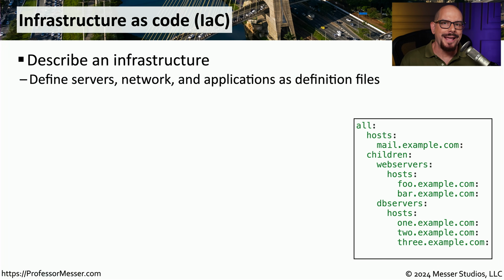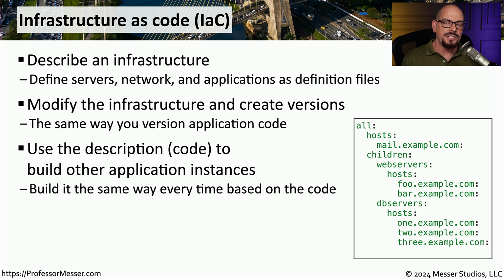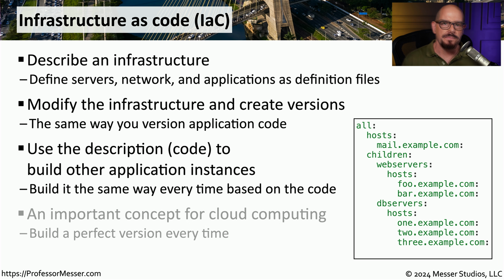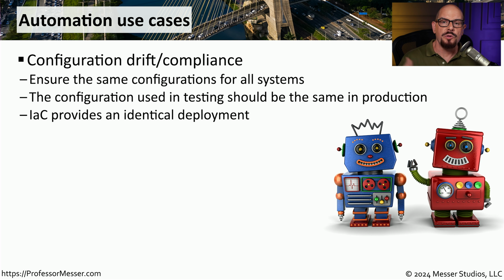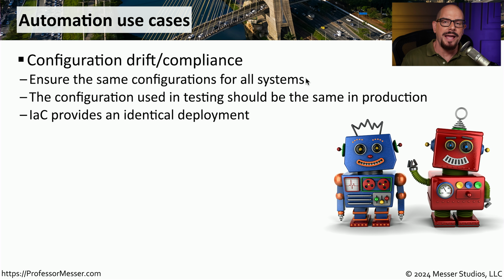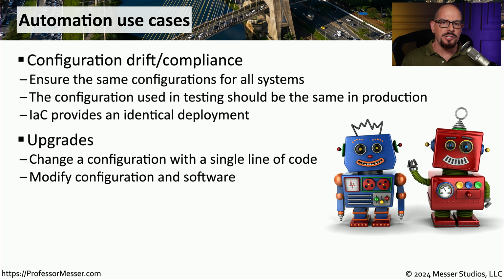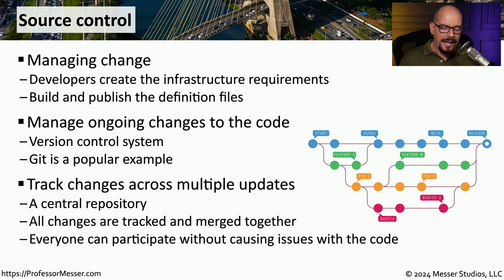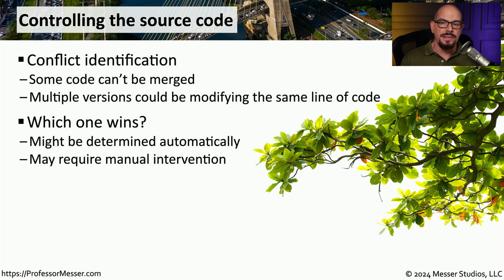Infrastructure as Code - CompTIA Network+ N10-009 - 1.8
Describing a network design as code can provide flexibility for design and deployment of cloud-based infrastructures. In this video, you'll learn about playbooks, automation use cases, and source code control.